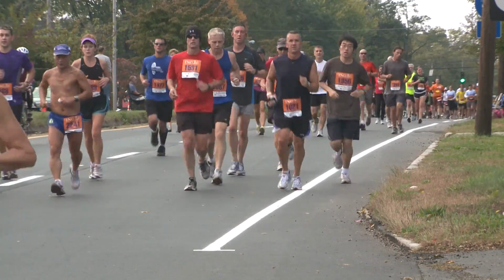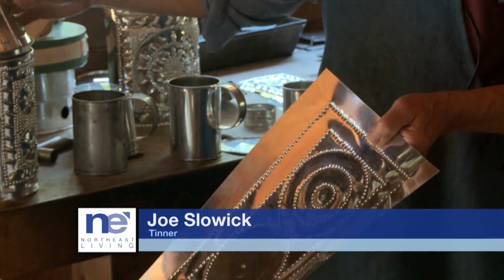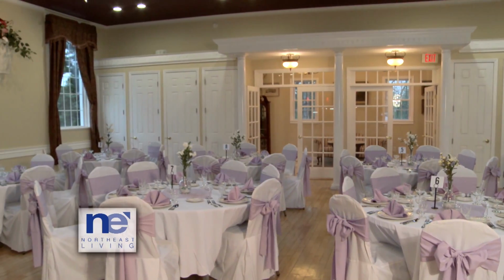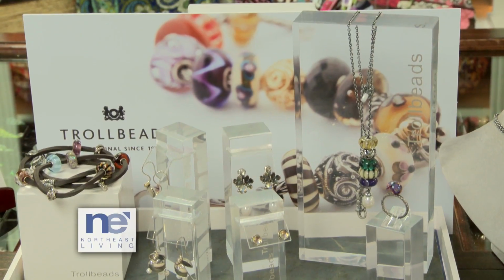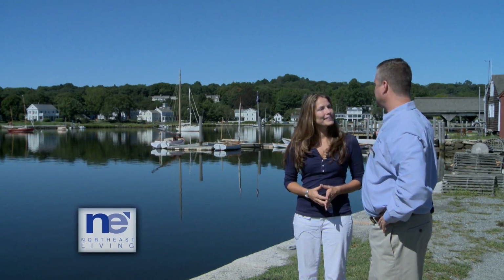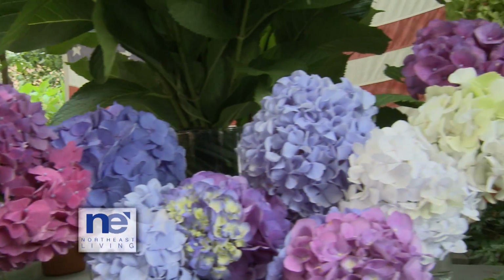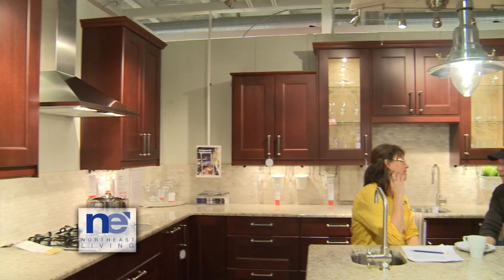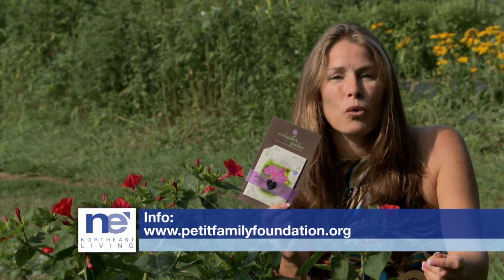Northeast Living - Season 1 Episode 17